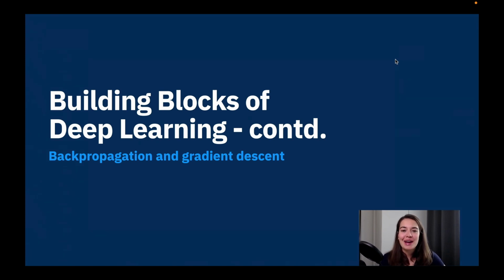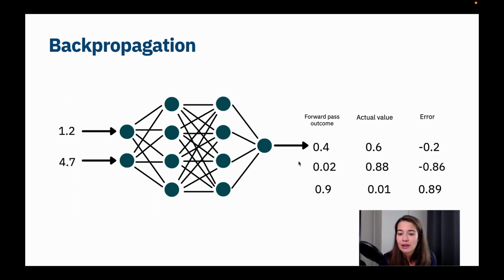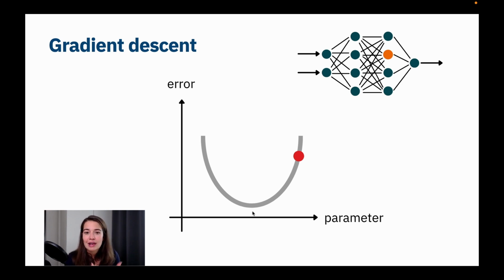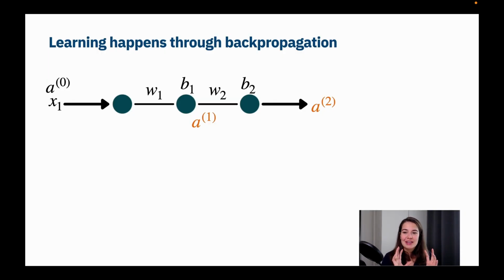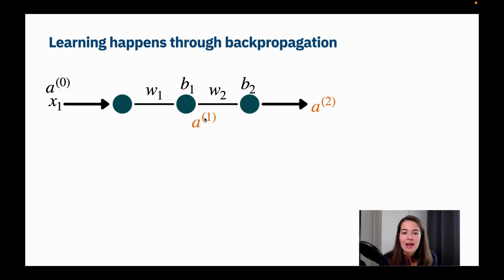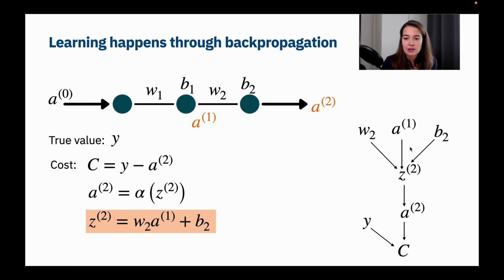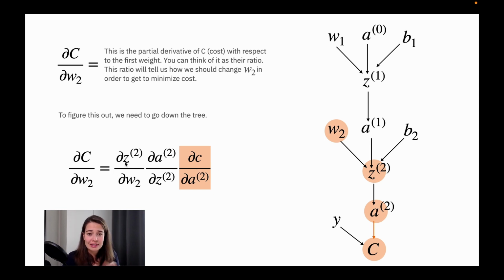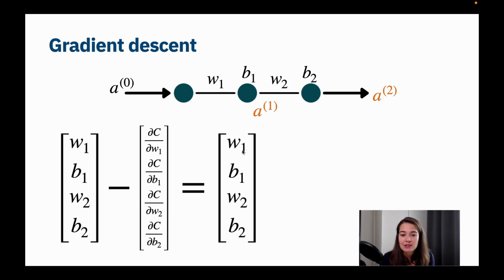Backward Propagation in Neural Networks explained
Welcome to Deep Learning 101. In this course we will start from the ground and build a solid foundation for advanced deep learning practices. In this first lesson we will take an overall look at deep learning to understand what it means. We will learn the first terminology and the main building blocks of deep learning. This way we can start the following week's lessons confidently.

📙 Here is a lesson notes booklet that summarizes everything you learn in this course in diagrams and visualizations.

👩‍💻 You can get access to all the code I develop in this course

❓To get the most out of the course, don't forget to answer the end of module questions: